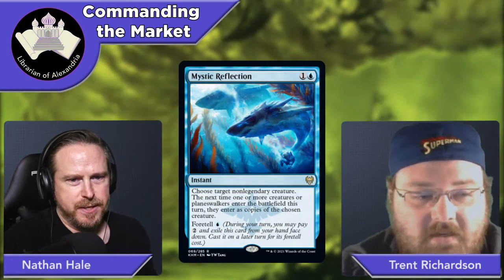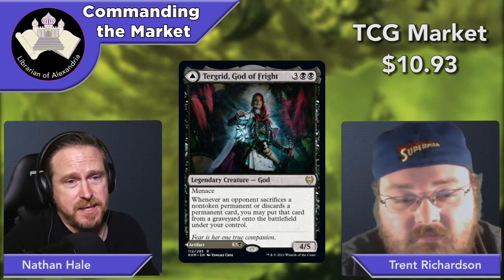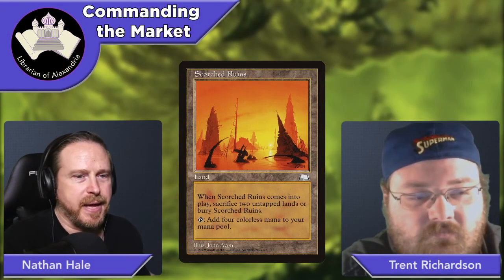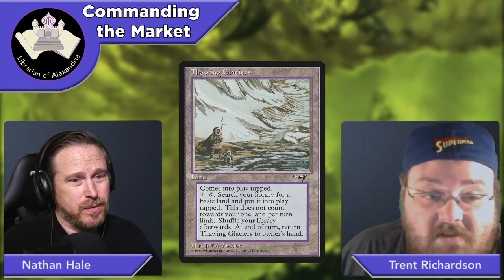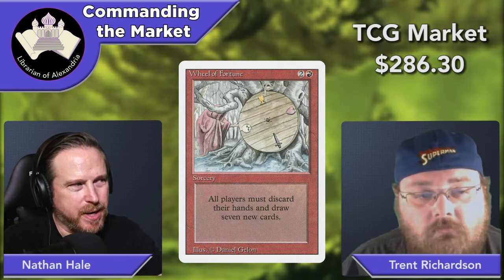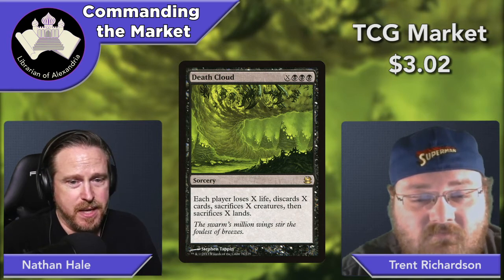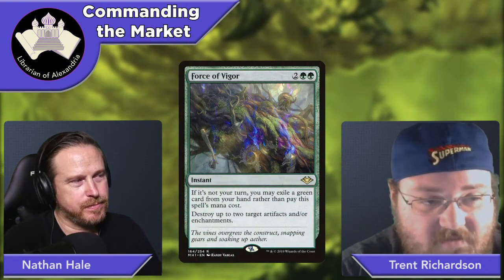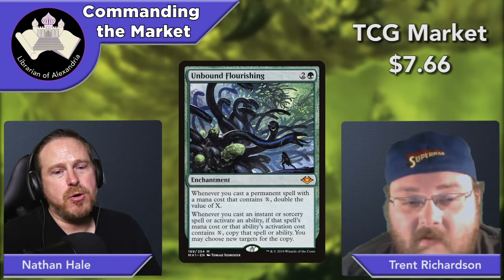Reserved List is ON FIRE!!! - Commanding the Market Ep 24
Welcome to the newest episode of Commanding the Market, in which we discuss our top picks for card specs based on their viability for EDH and short and long term investment potential. On this episode we discuss the crazy spikes in the Reserved List, as well as cards to consider picking up now before Kaldheim causes them to skyrocket.